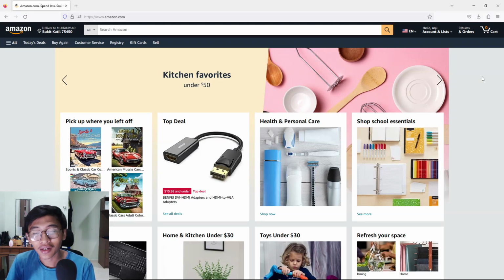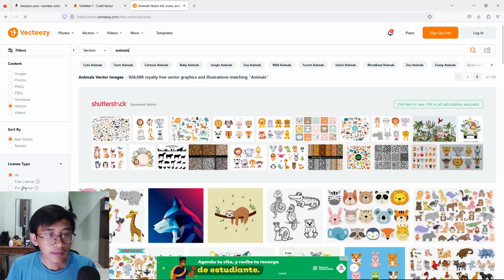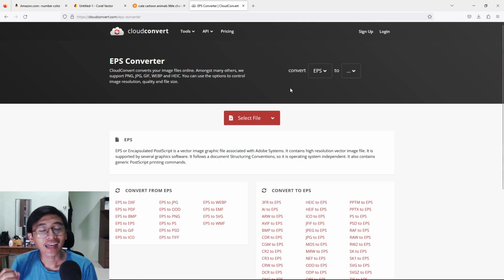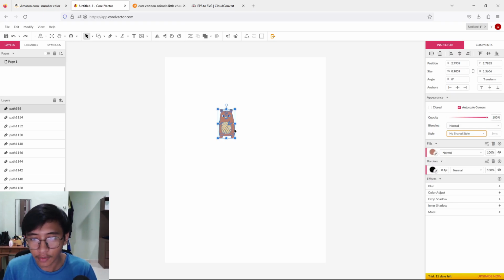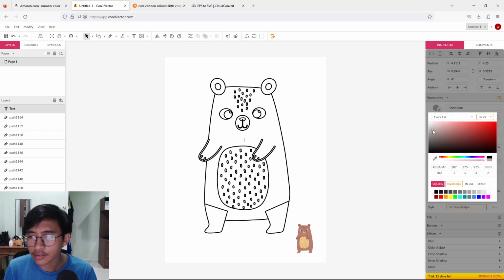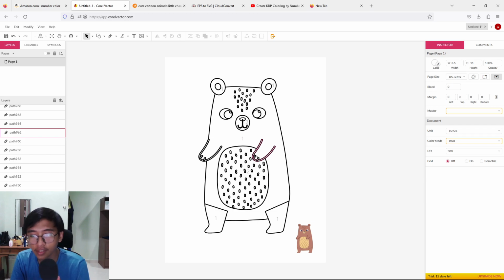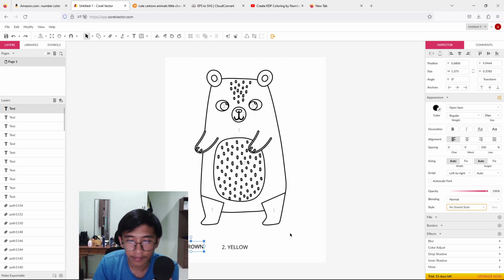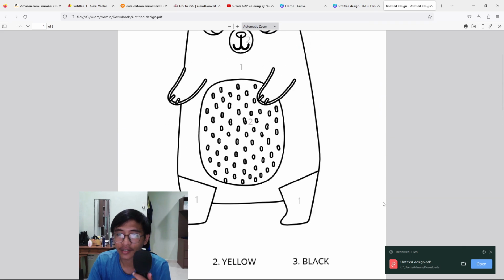How To Make COLORING BY NUMBER Books For Amazon KDP (100% FREE)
In today's video I want to show you guys my process on making coloring by number book for amazon KDP for FREE. Using Canva, Corel Vector and many more. I hope it will benefit you guys.

00:00 Introduction
00:18 Check Product
01:47 Free Image
04:05 Change Image Format
04:55 Create Page
13:00 Adjust Book
14:20 Subscribe

Song: massobeats - honey jam/aesthetic lofi/vlog music